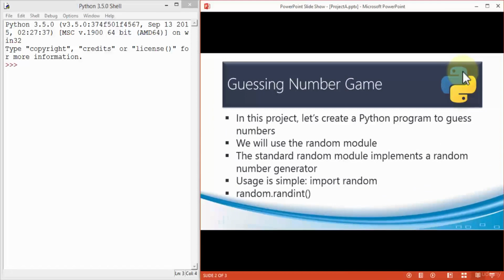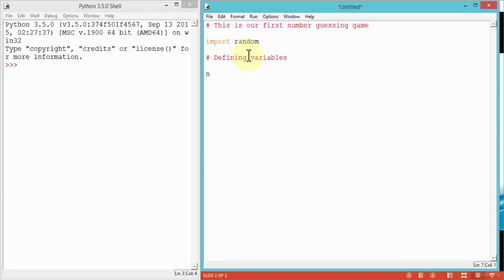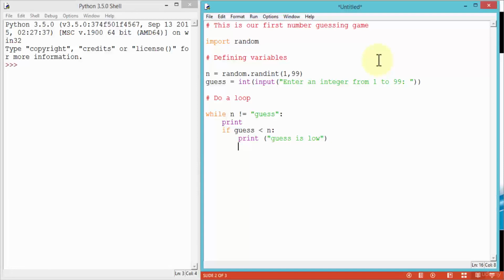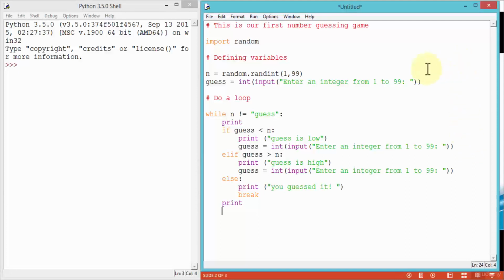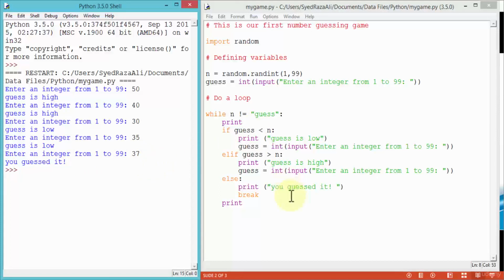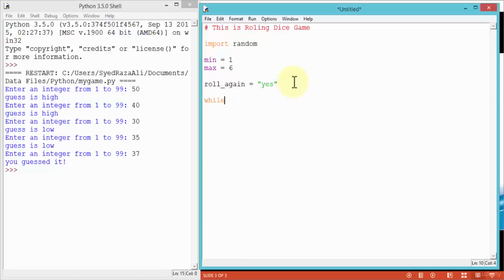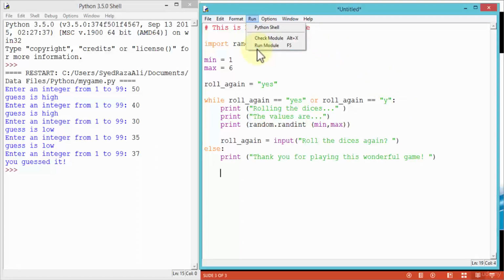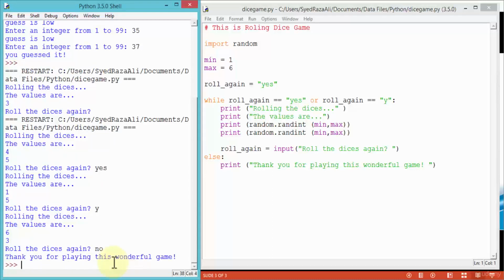1 Project A